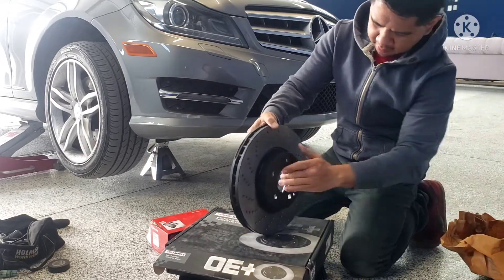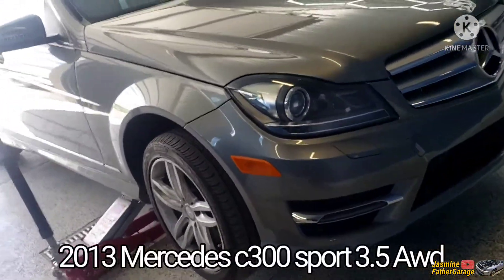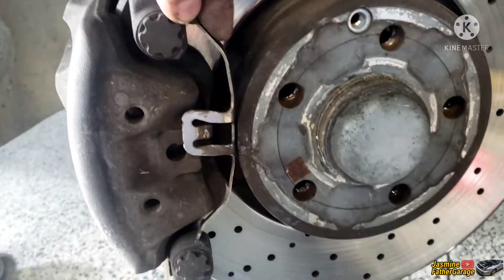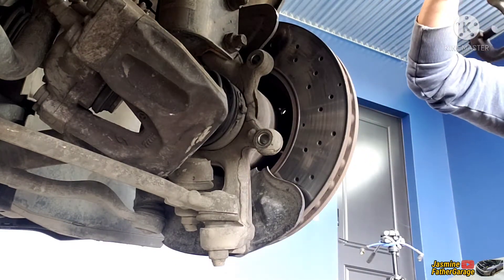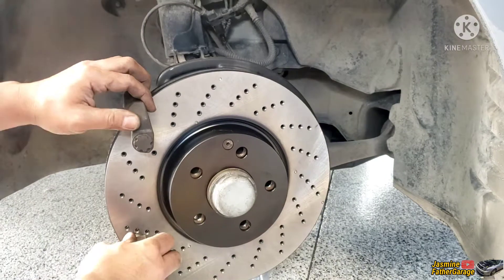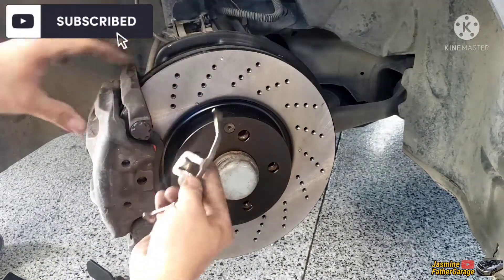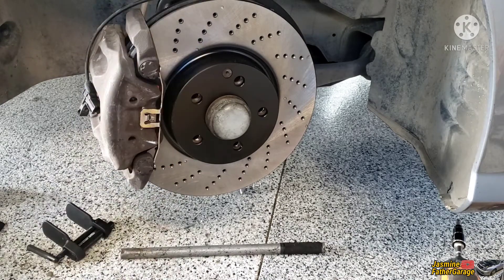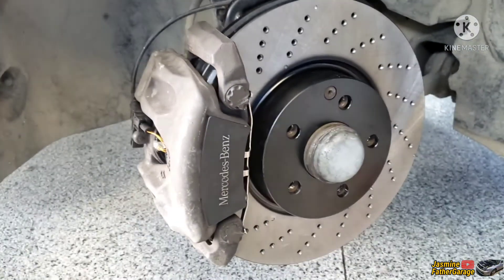13+ Mercedes S300 D.i.Y. Front Pads & Rotors Replacement